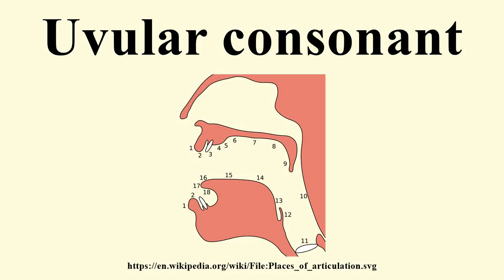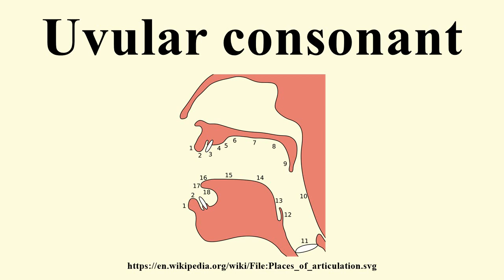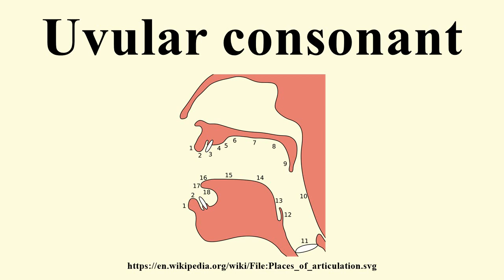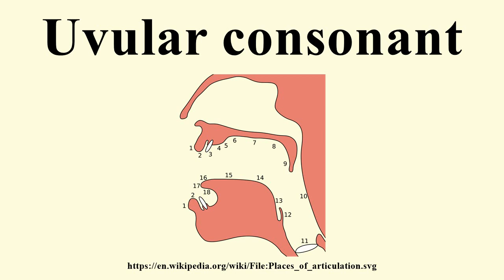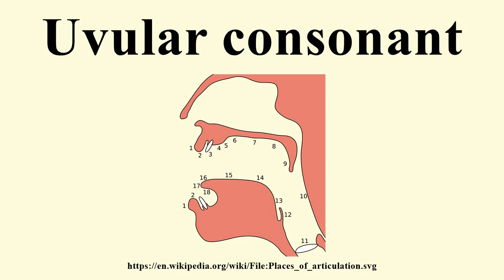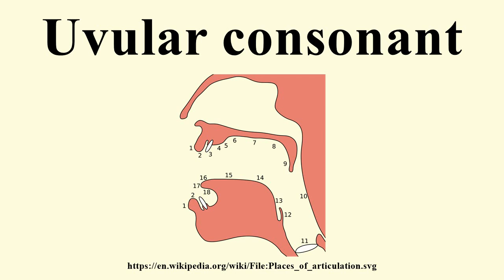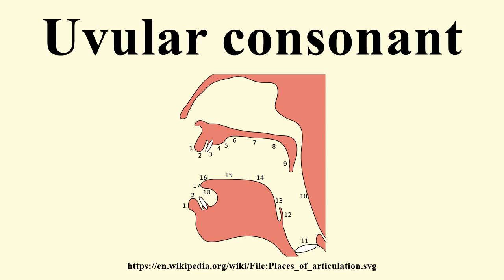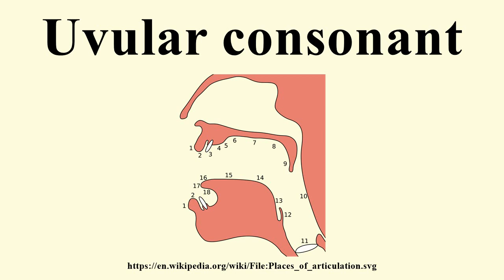Uvular consonant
Image-Copyright-Info
Author-Info:   created by Ishwar (original .png deleted), .svg by Rohieb

Image-Copyright-Info